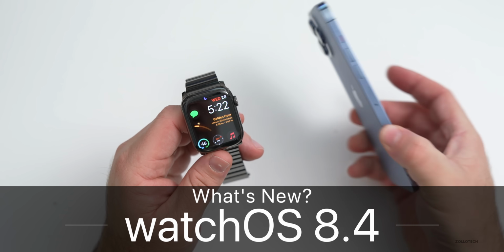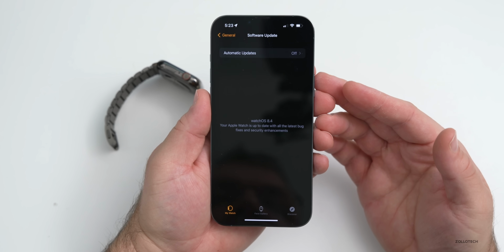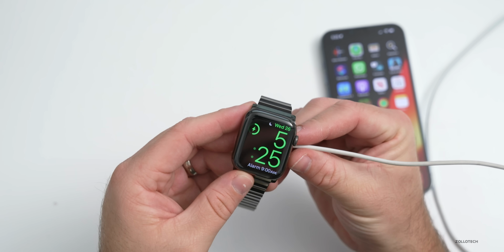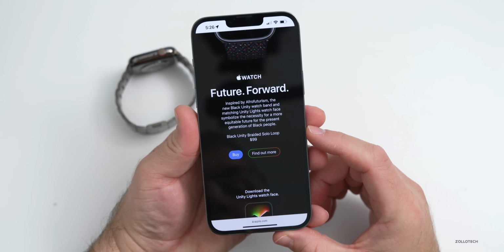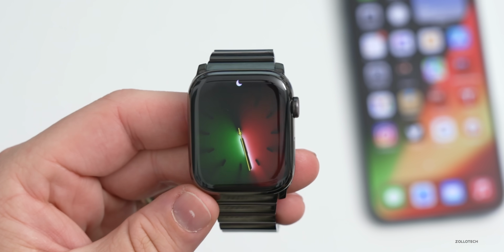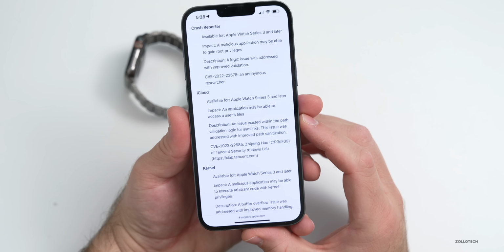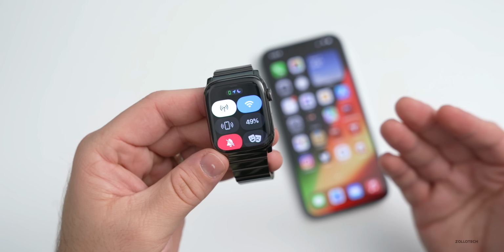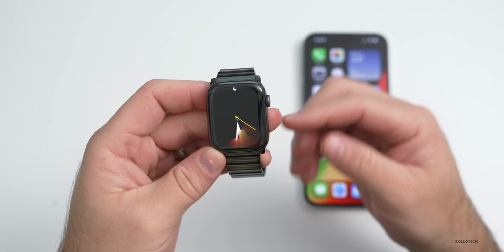watchOS 8.4 is Out! - What's New?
watchOS 8.4 been released for all supported devices from the Apple Watch Series 3 to the latest Apple Watch Series 7. watchOS 8.4 adds a bug fix for chargers not working properly. Also Apple released a new Unity Watch Band and Watch face. In this video I go over everything new in watchOS 8.4 using the Series 7 Apple Watch.

***Chapters***
00:00 - Introduction
00:10 - Supported Devices
00:19 - Size
00:31 - Apple also released
00:44 - How to install watchOS 8.4
01:02 - If you’re a developer or beta tester
01:28 - Build number
01:57 - Changes and Updates
02:38 - ECG
03:08 - New Watch Face, Watch Band and Apple Wallpaper
04:57 - Security updates
06:17 - Should you update to watchOS 8.4?
06:48 - Performance
07:07 - Battery life
07:51 - watchOS 8.5 Release
08:26 - Conclusion
08:51 - Outro

5 AirPod Tips and Features You Might Not Know